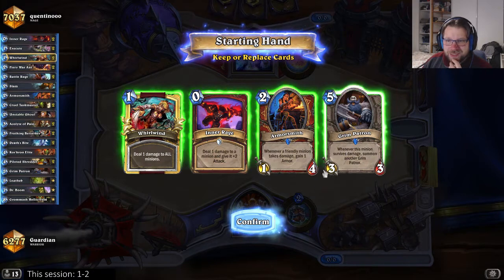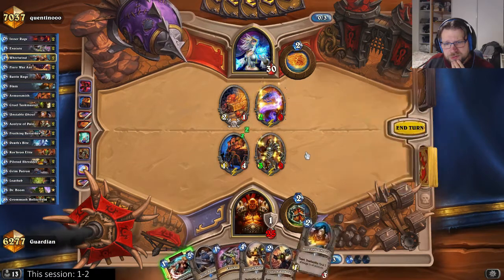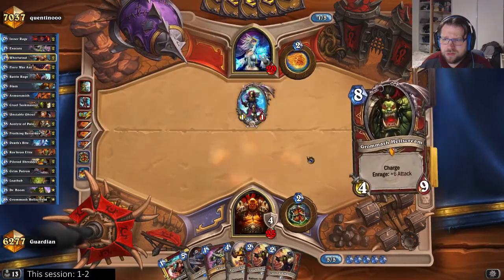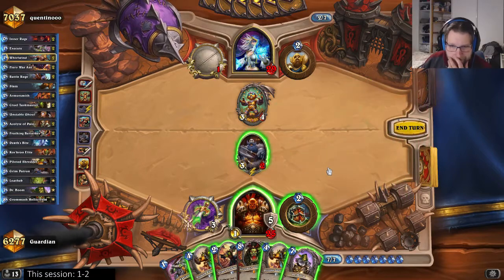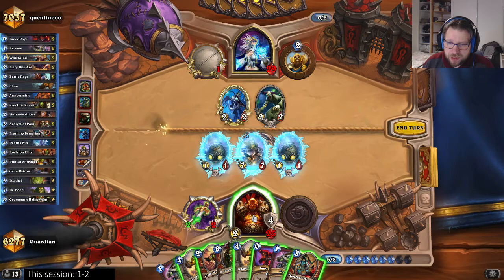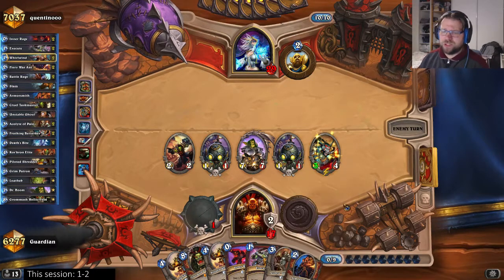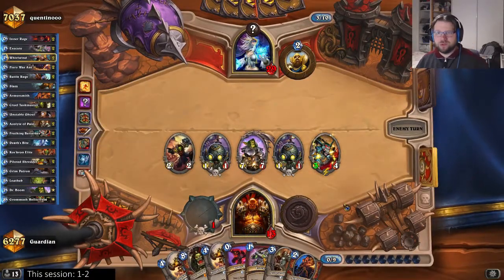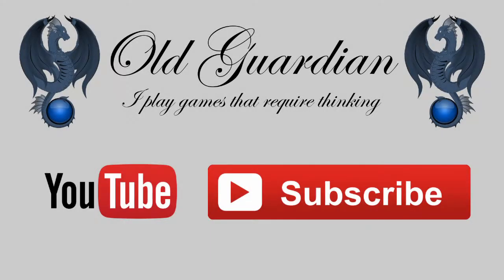Hearthstone S23 Patron Warrior vs Aggro Freeze Mage - The power of Armorsmith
Late in season 23, I played a variety of decks, including the Midrange Patron Warrior. Not quite the same deck as it was during its combo deck days, Patron Warrior remains a threat that can overwhelm its opponents in midgame with waves of Patrons and complete the job with Boom or Grommash.

This video shows gameplay against an Aggro Freeze Mage. Aggro Freeze Mage has a more to-the-face attitude than its slower sibling, forgoing elaborate two-turn lethal setups in favor of punching face directly and immediately with small minions and spells while using freeze effects to delay incoming damage and Ice Blocks to prevent lethal.